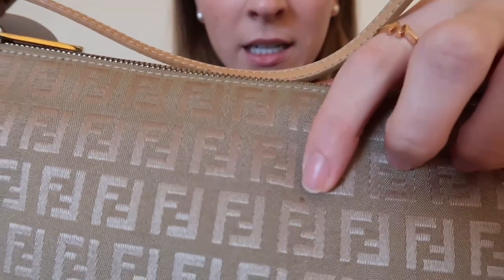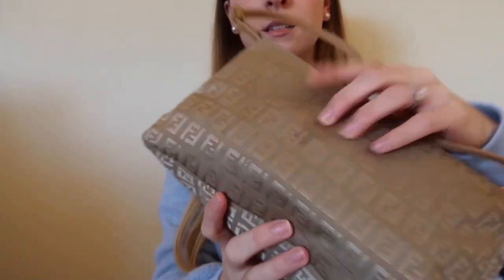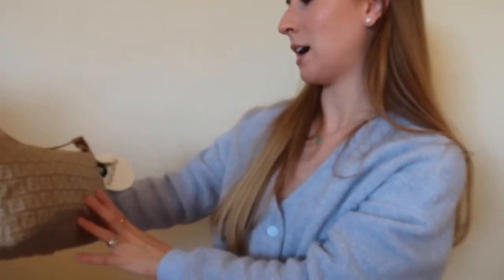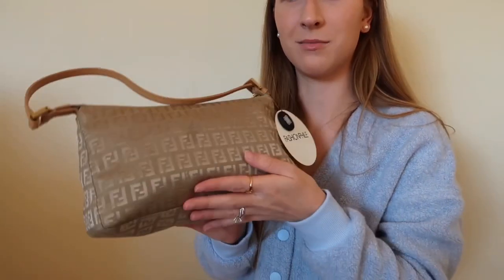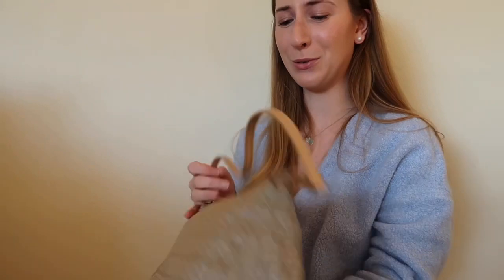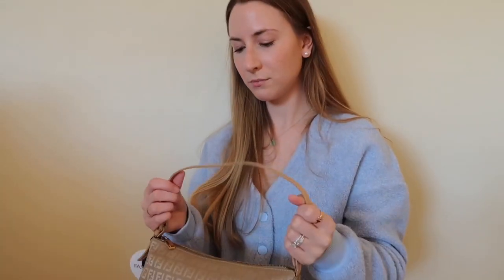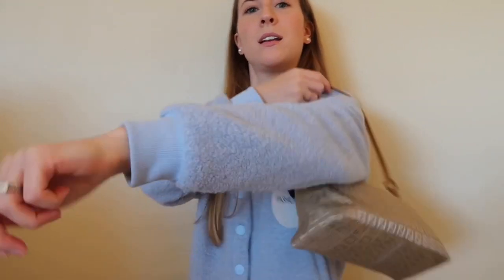Vintage Fendi Unboxing! Zucchino Pochette Beige | what fits inside |Fashionphile Reserve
Hi everyone! I Hope you enjoy this vintage Fendi unboxing from Fashionphile. I used their reserve system this time and it was a 10/10 experience! I love my Zucchino Pochette, and I hope you do, too!

Xo,
Cara